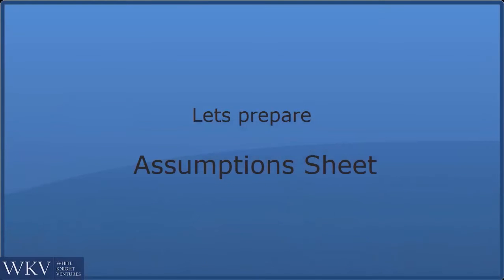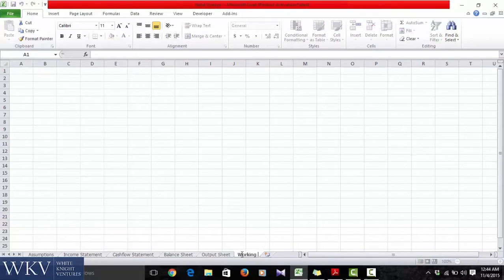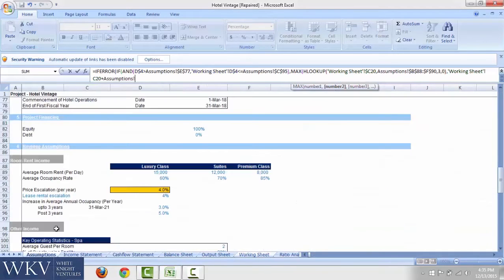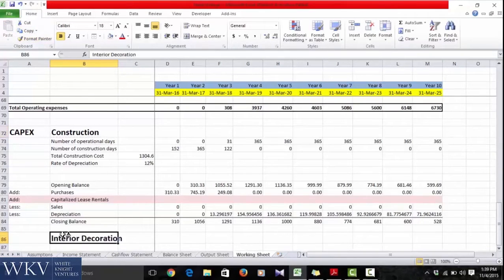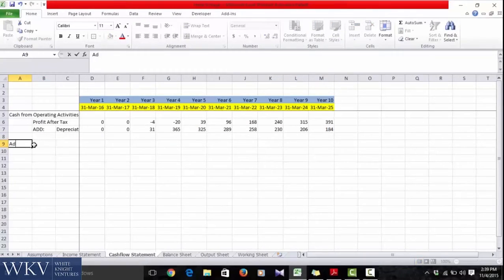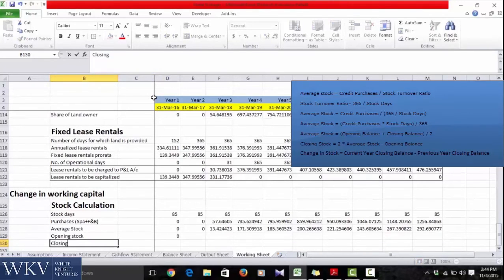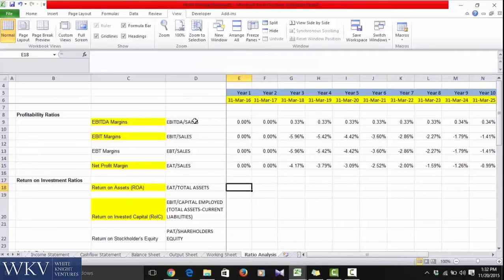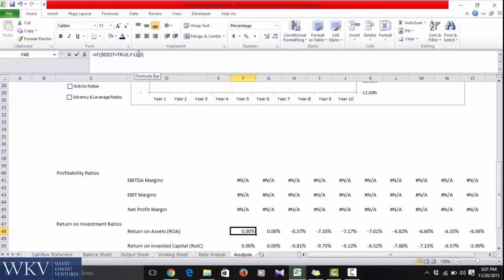Valuation of Hotel Industry (Sample Video) - Investment Banking - Financial Modeling